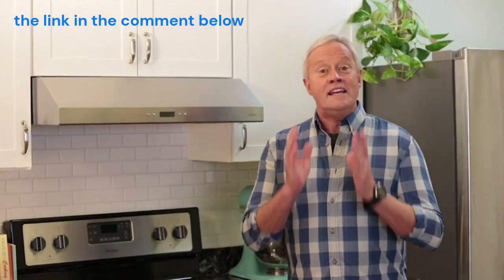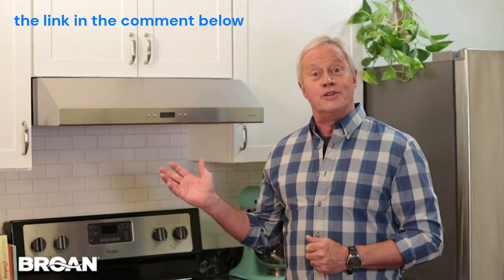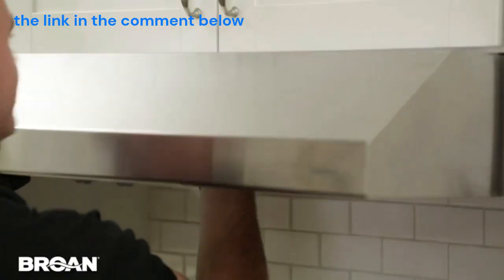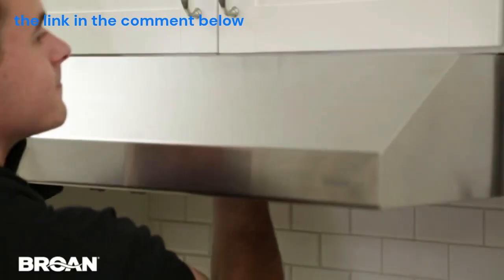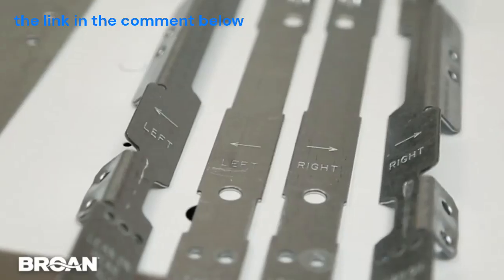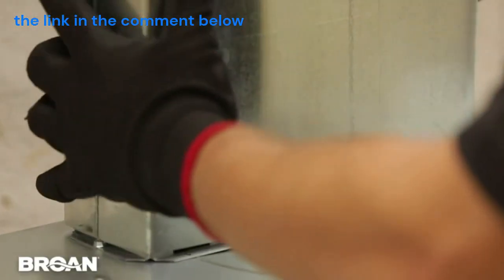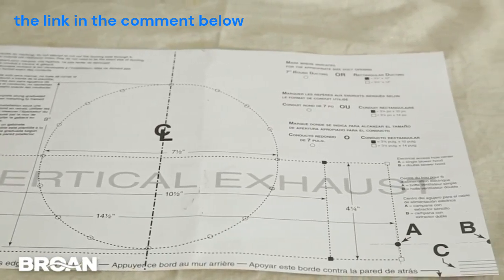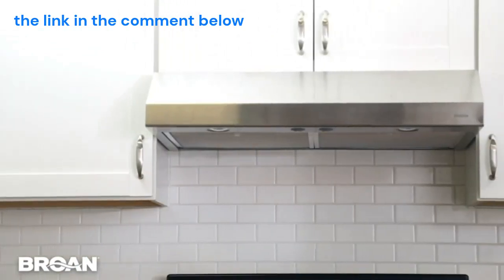Broan-NuTone BUEZ121WW Ductless Under-Cabinet White Range Hood Insert with Lights, 21-Inch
WHITE UNDER-CABINET DUCTLESS RANGE HOOD: 2 fan speeds allow you to adjust the blowing speed to fit your needs while separate rocker switches control fans and light for easy use
INCANDESCENT LIGHTING: Uses up to a 75-Watt in incandescent light to brightly illuminate the cooking area (bulb sold separately)
NON-VENTED DESIGN: Non-vented hood is designed for use without air ducts and included charcoal filter is replaceable for easy maintenance
UNDER-CABINET DESIGN: Traditional design measures 21.875" x 17.5" x 6" to preserve cabinet space and is a great addition to both kitchen renovation and new construction projects
ONE YEAR LIMITED WARRANTY: Backed by a one year limited warranty for your convenience